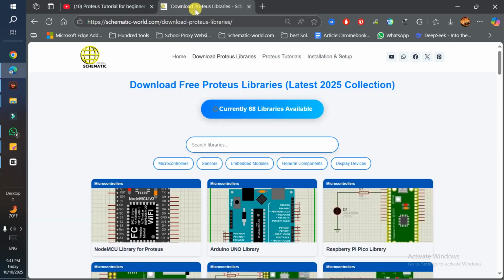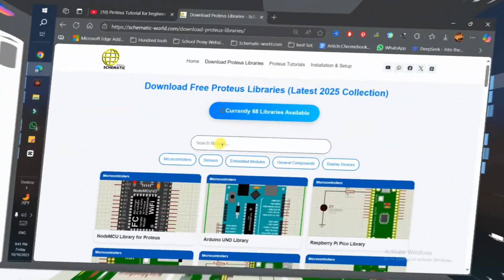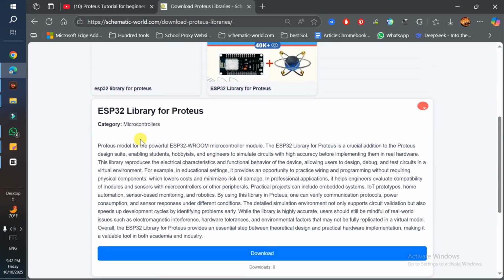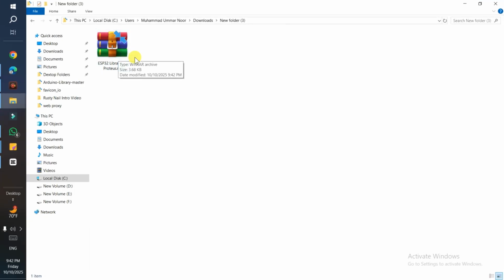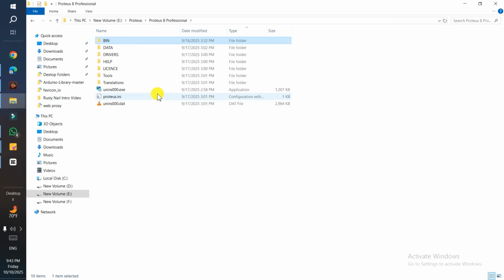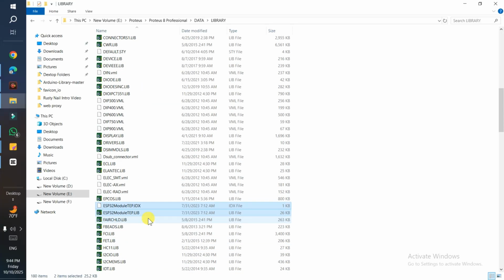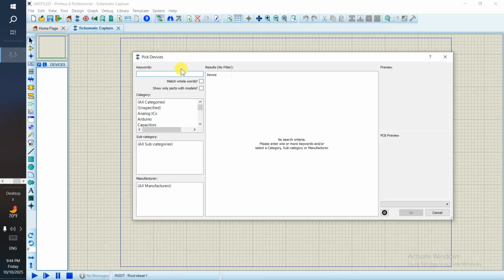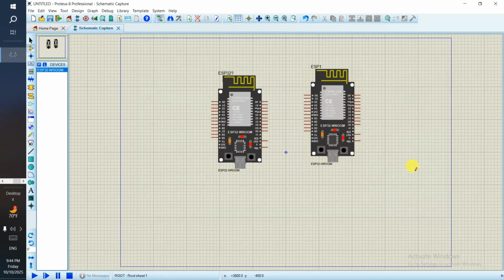Add ESP32 Library in Proteus 2026: Everything You Need to Know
In this video I show you How to add the ESP32 Library in Proteus with step by step tutorial.